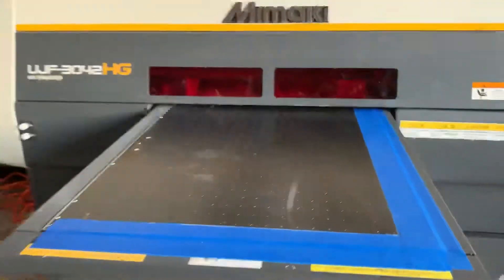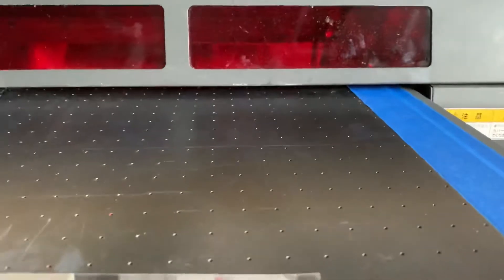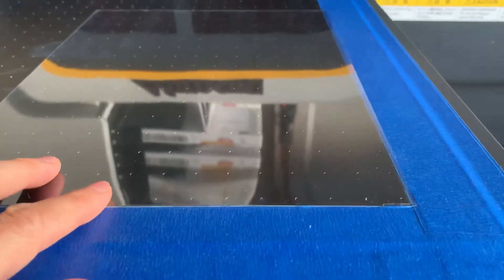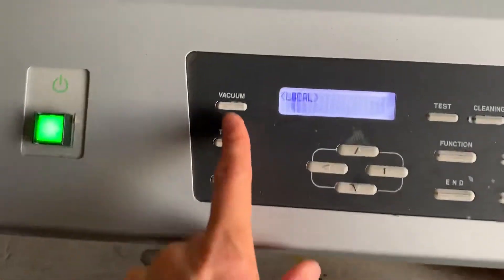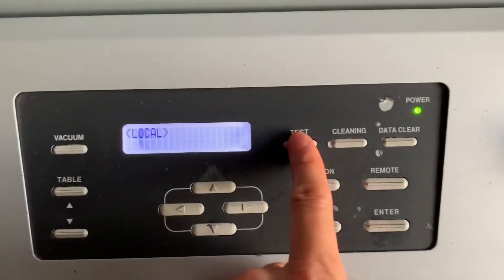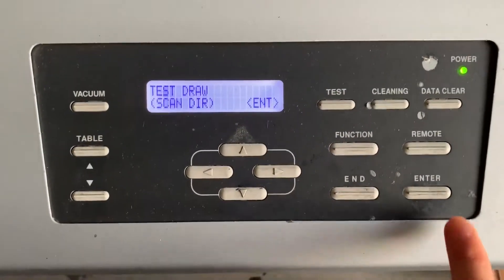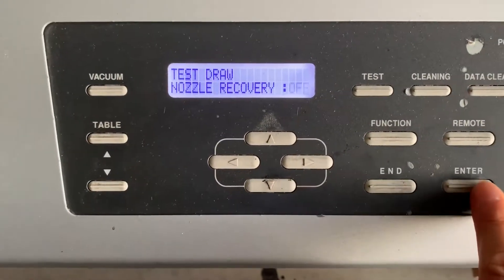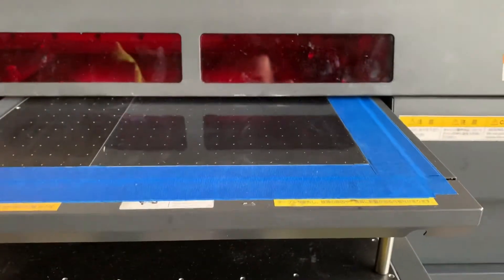Mimaki nozzle check